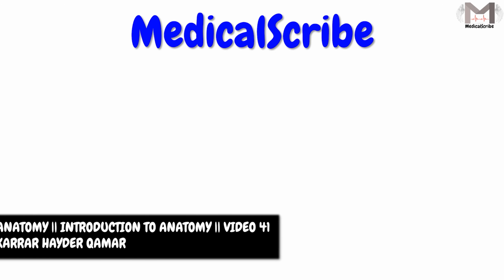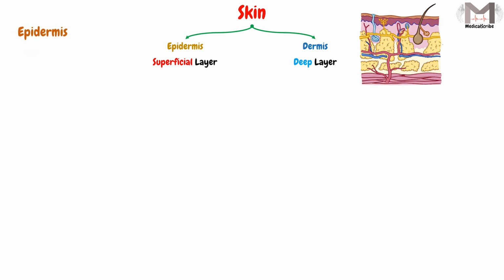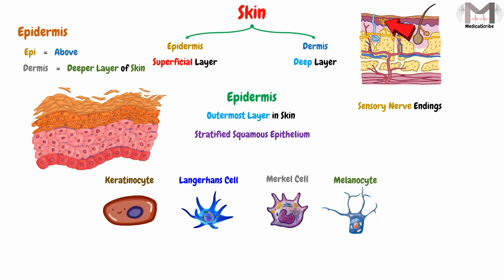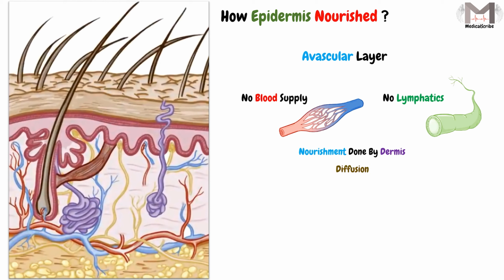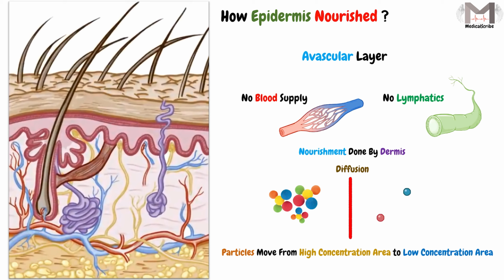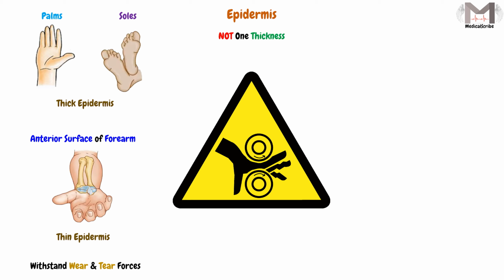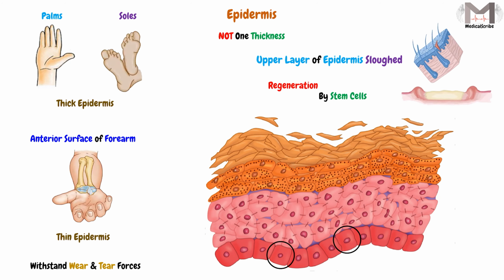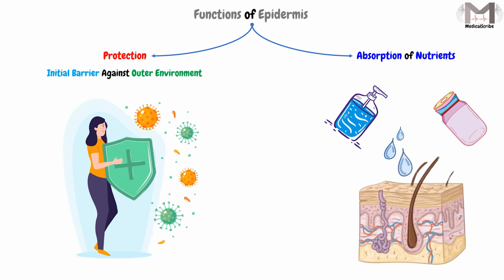41. Epidermis Layer Anatomy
▶️Video Chapters:

00:00 Welcome & Topic
00:16 In the Previous Video
00:33 The Epidermis
01:25 The Epidermis Layer Nourishment
02:41 The Epidermis Layer Thickness
03:10 The Epidermis Regeneration
03:55 The Epidermis Functions
04:34 The End